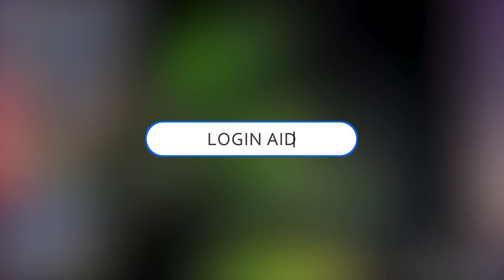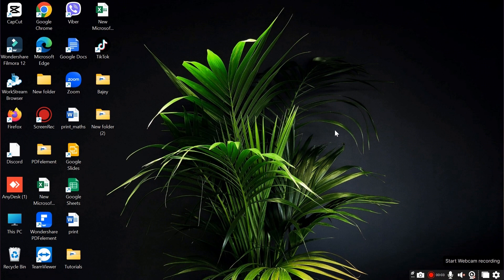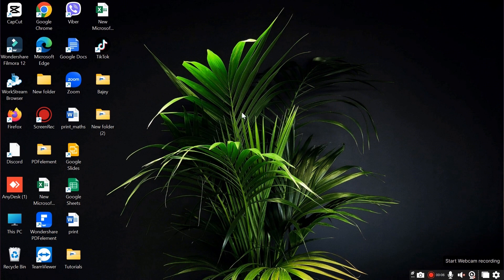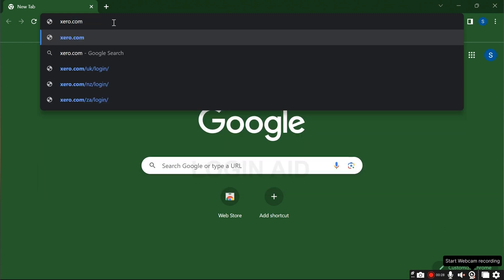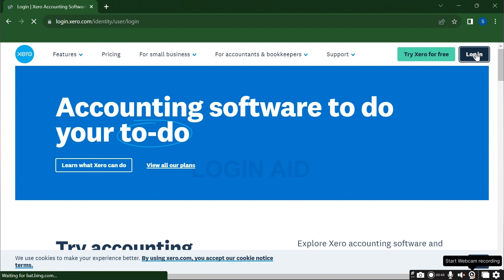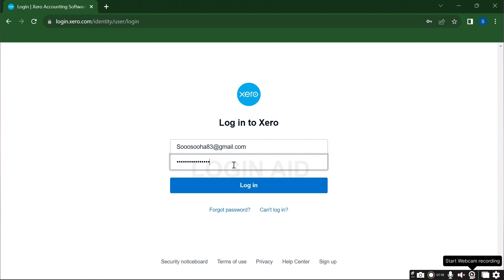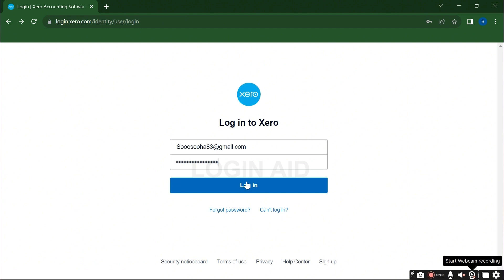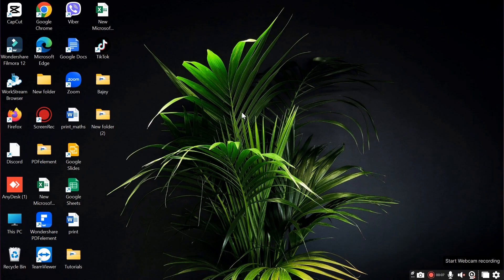How To Login Xero Account 2023 | Xero.com Sign In Guide | Xero Accounting Software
A video guide for the process to login Xero account.